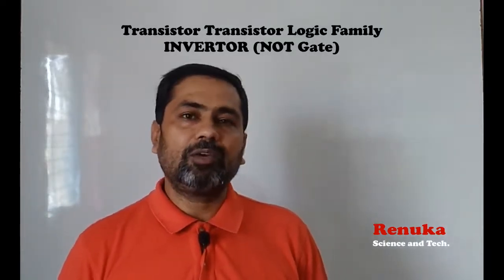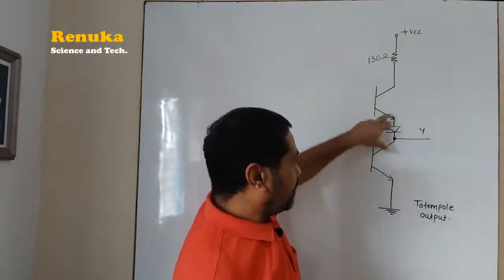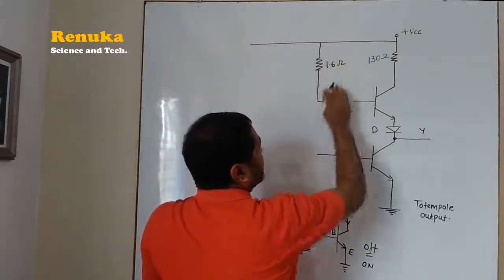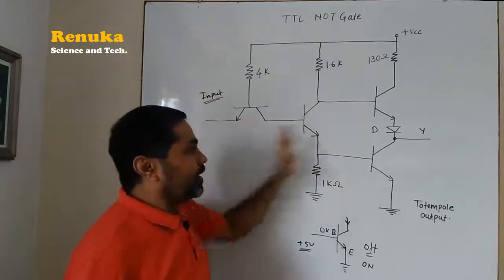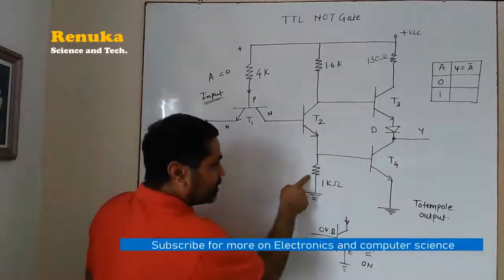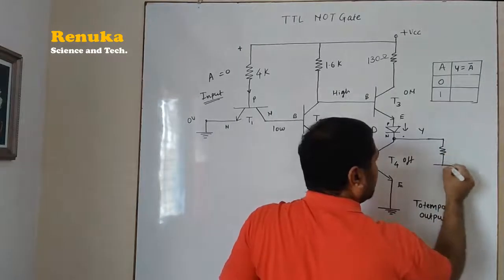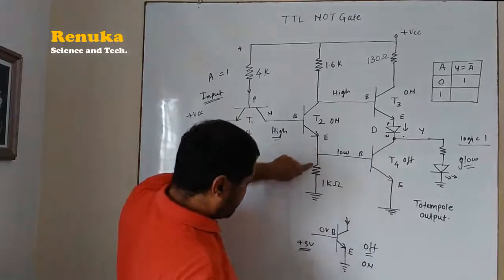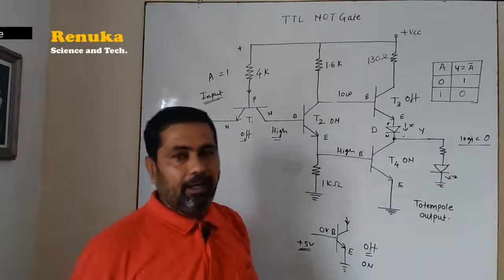Class XII Digital Electronics Logic Family TTL NOT GATE